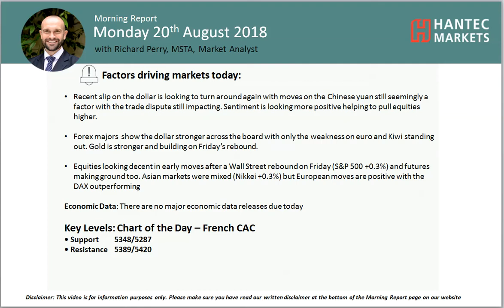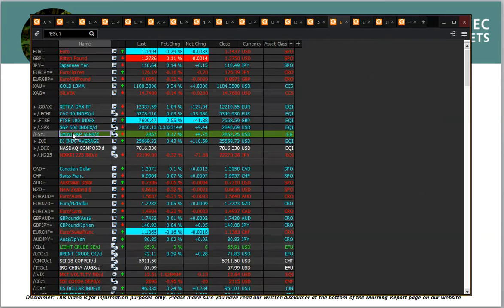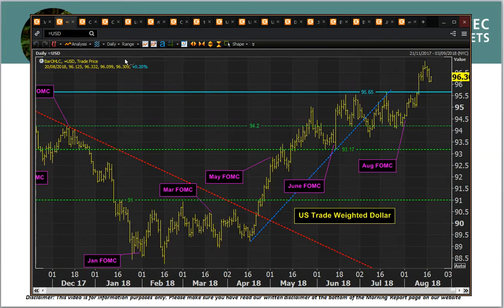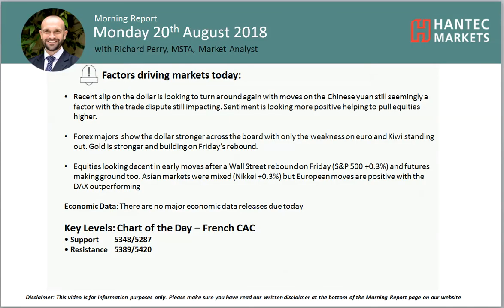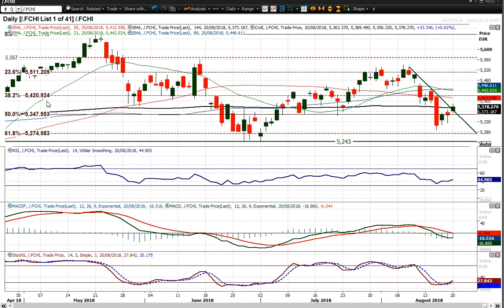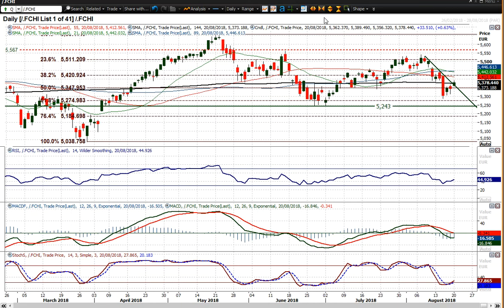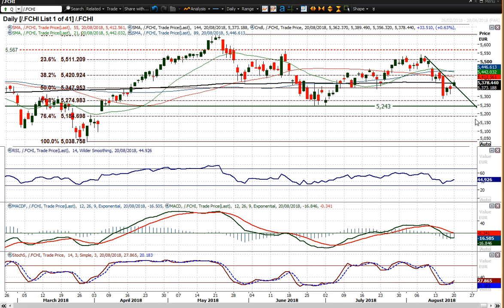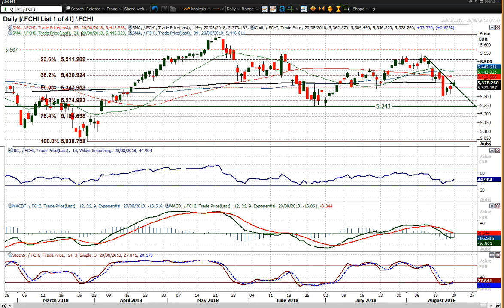Market Commentary - Hantec Markets 20/08/2018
What is driving markets on Monday? The chart of the day is the French CAC 40